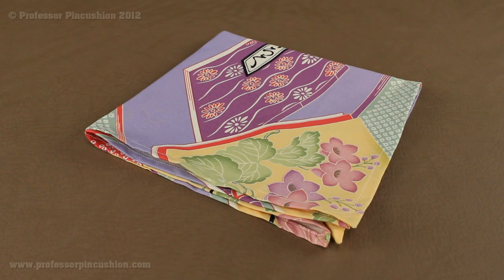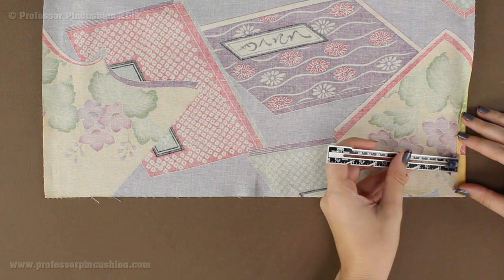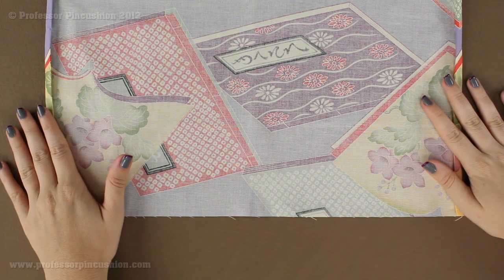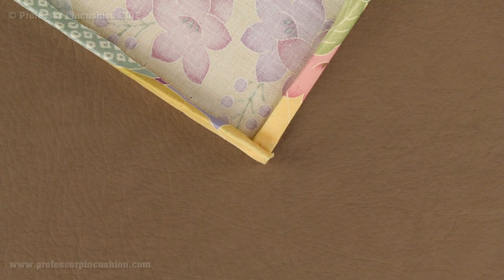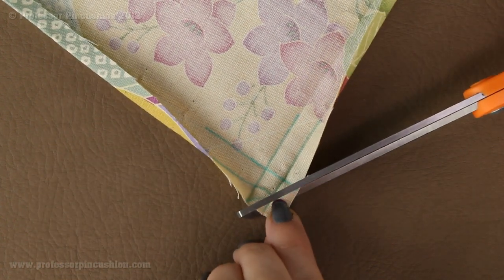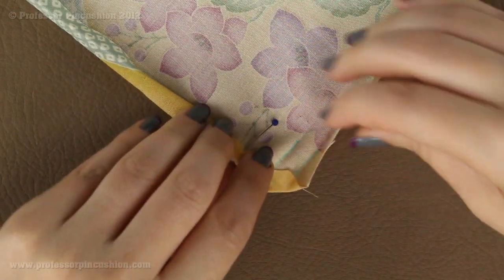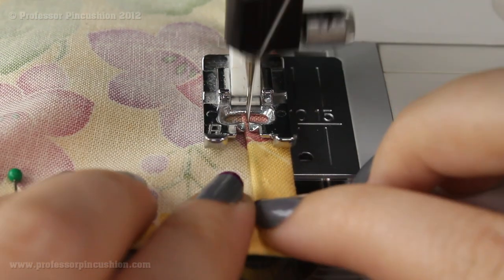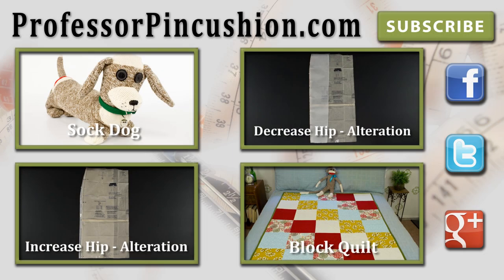How To Sew A Fabric Napkin With Mitered Corners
Make beautiful cloth napkins for all your dinner party needs.  We show you how!